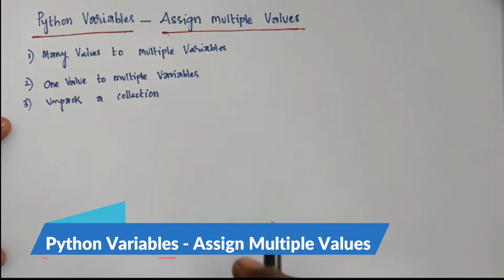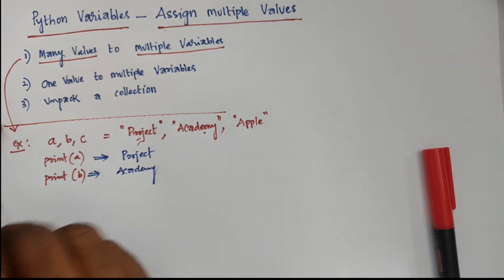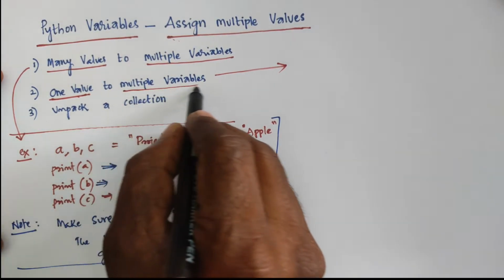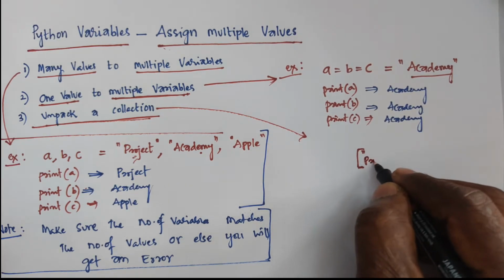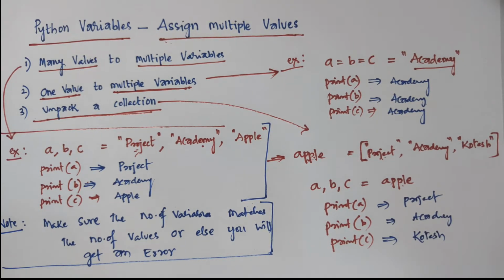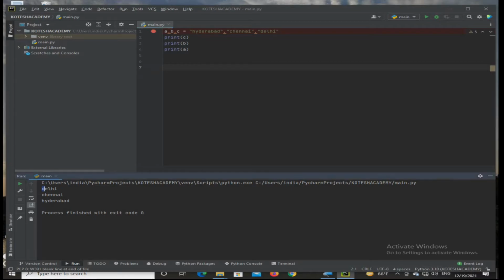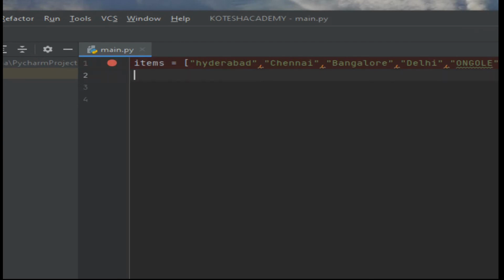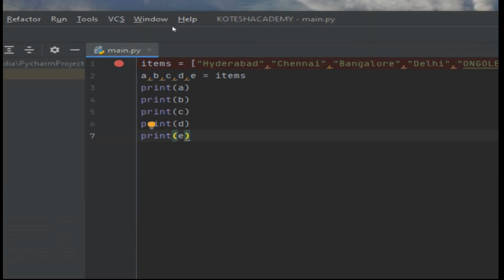6. Python Variables Assign Multiple Values